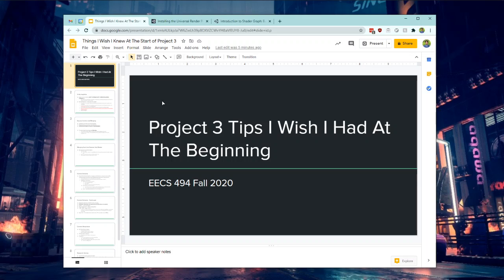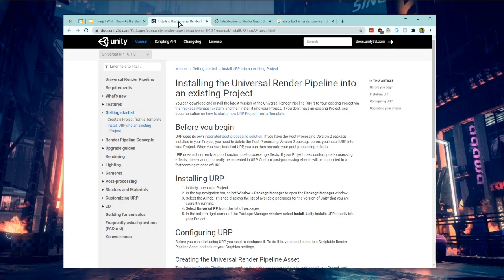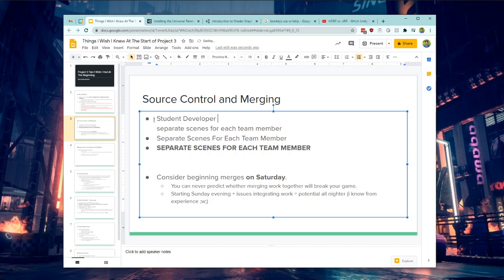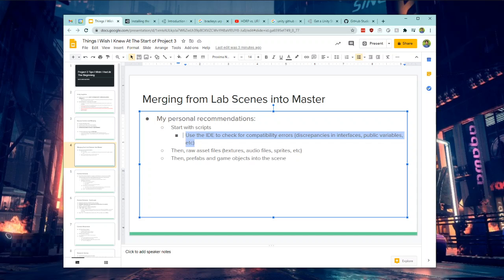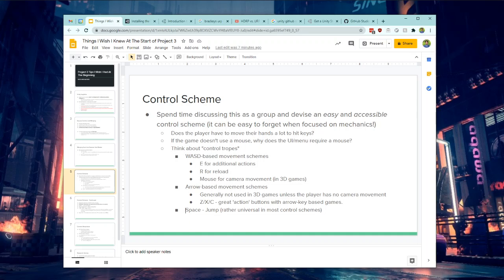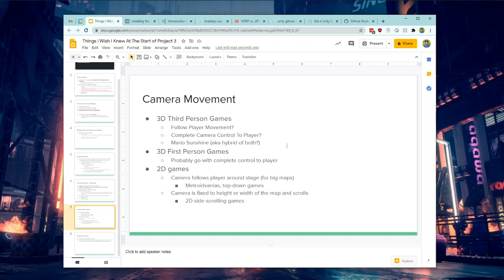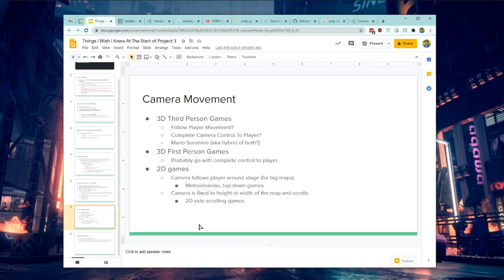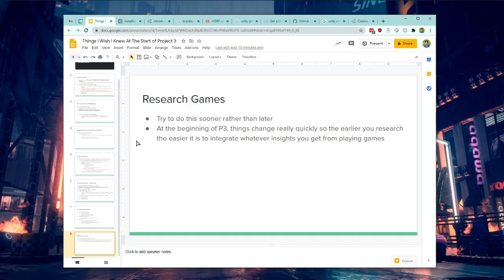EECS 494 F20 Discussion 09